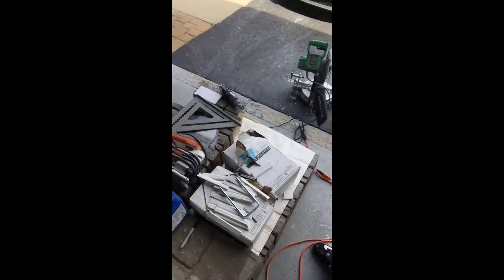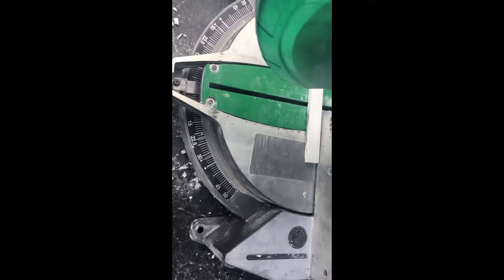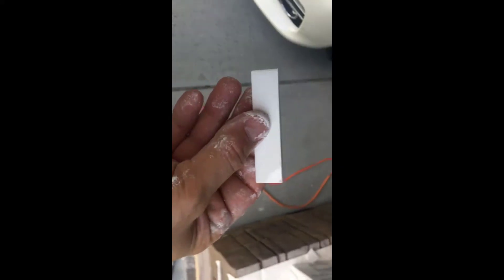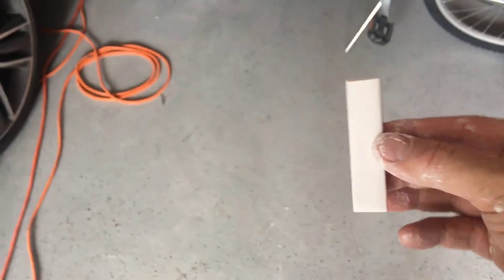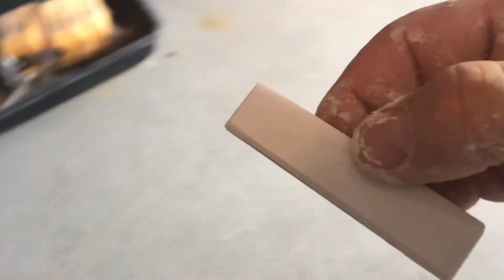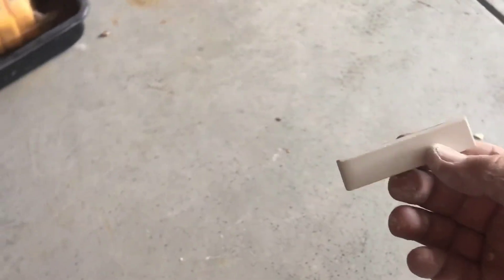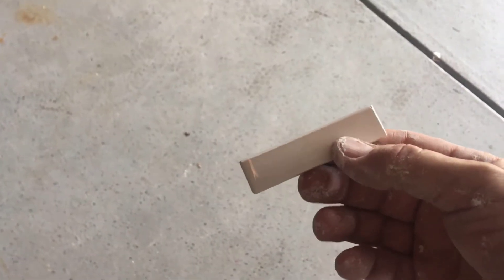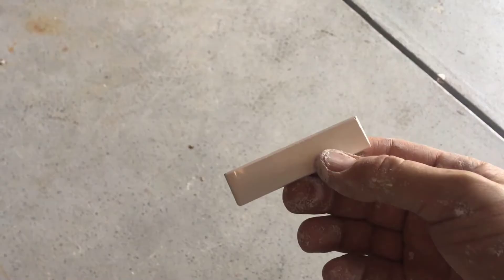How to get smooth edges on tile WITHOUT a WETSAW